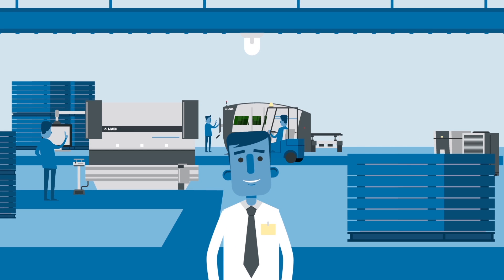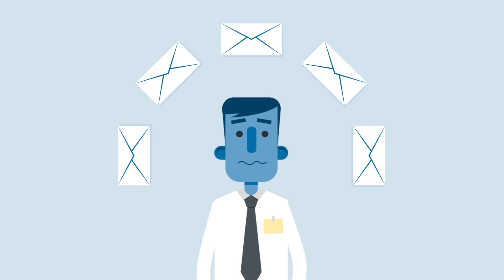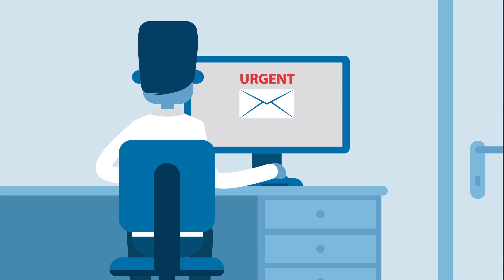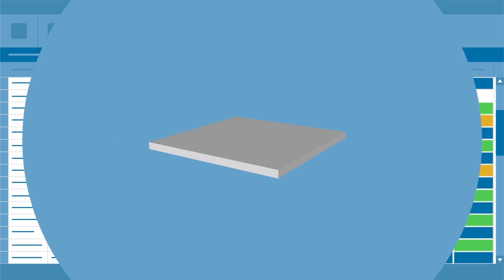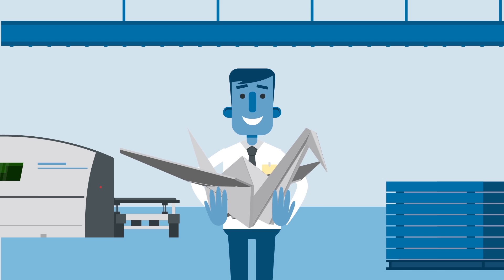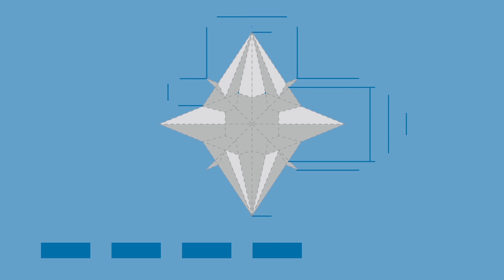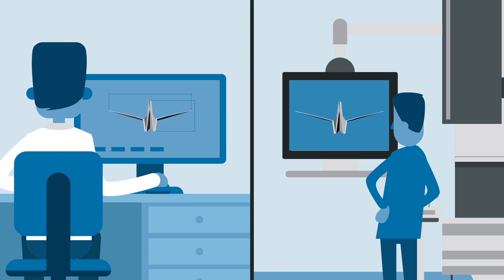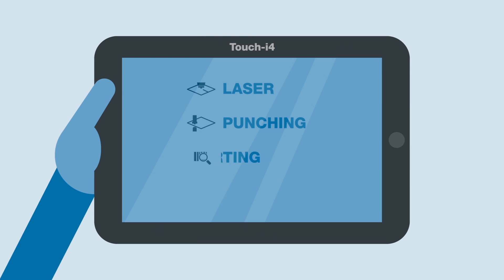LVD Software- CADMAN Overview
LVD realised the importance of data exchange between equipment and software years ago – well before Industry 4.0 had a name. For years, our machine controls and software have been designed to be “social” and feed their information to a central database.
 With the CADMAN® software suite, there is a constant flow of data between machines and software, which can increase efficiency and flexibility in your workplace.
CADMAN is a full programming system for the design, production planning, automatic program generation and management of unfolding, punching, laser cutting and bending of sheet metal parts.